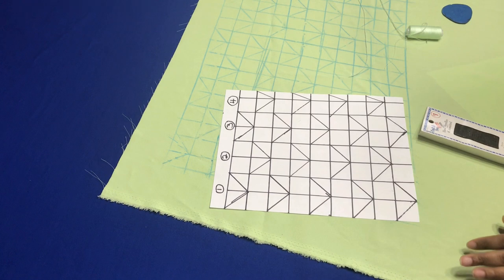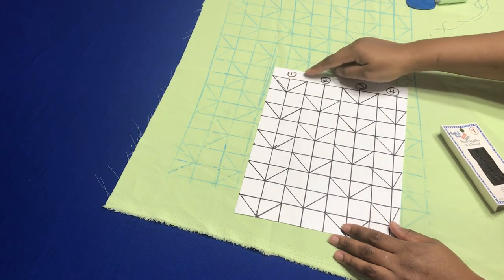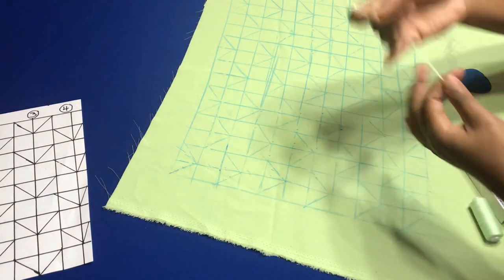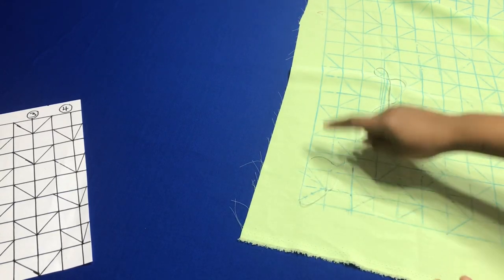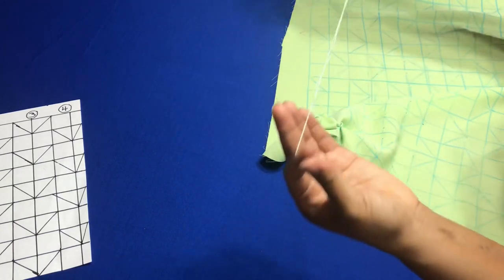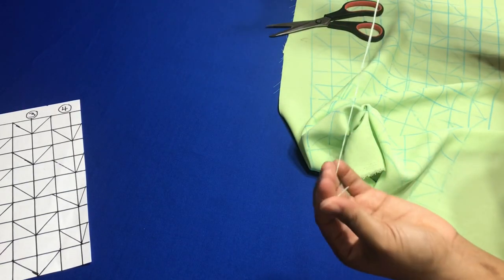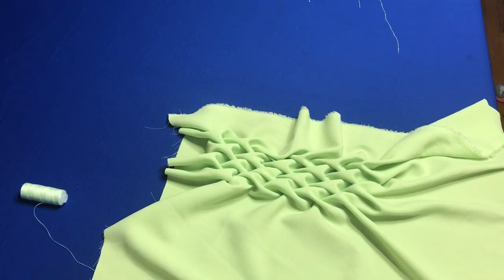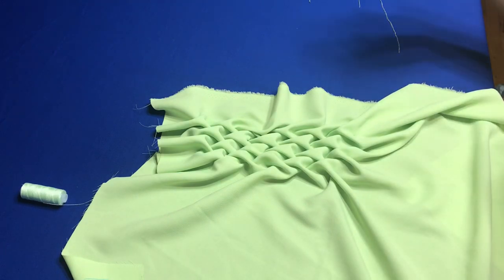HOW TO DO CANADIAN SMOCKING || ARROWS METHOD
In this video, you will learn how to make Canadian Smoking using the arrows Method.

*SEWING SUPPLIES*
Tailor's Chalk
studio light

The materials you will need for this project are:
*sewing machine
*pin/wonder clips
*serger(optional)
*scissors
*thread
*pattern paper
*marker

the measurements you will need for this project:
*bust
*hip
*shoulder
*shoulder to bust point